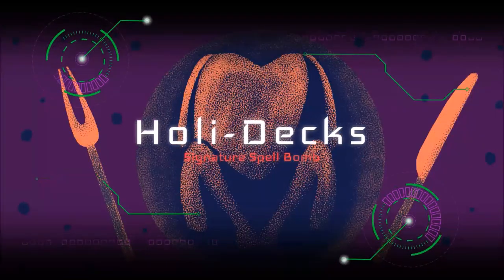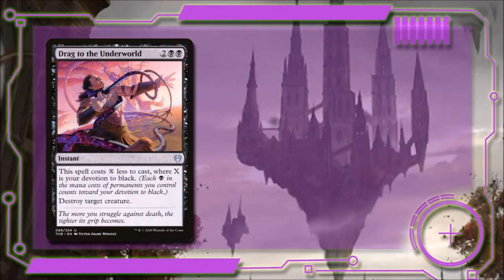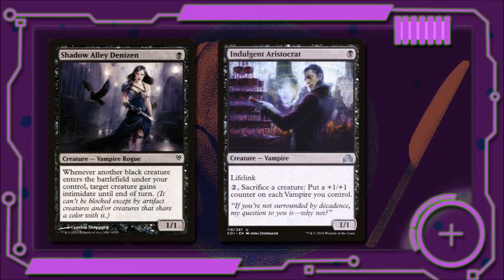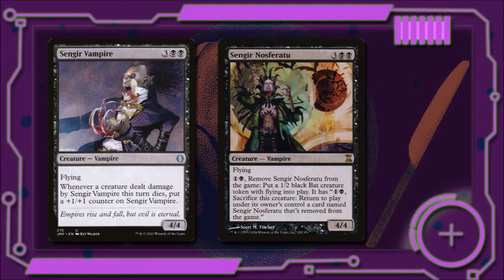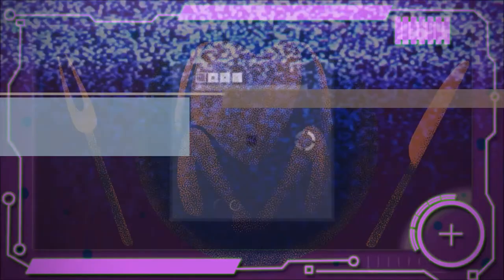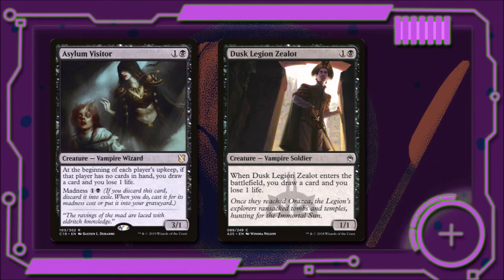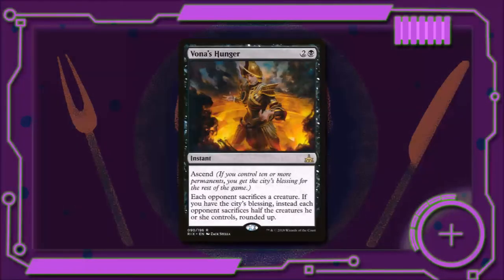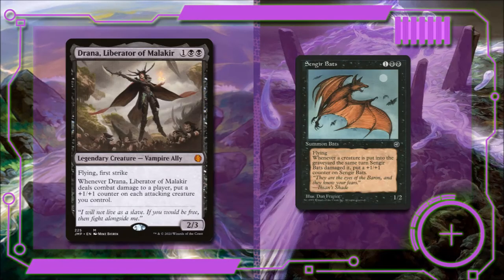FEAST Sorin Imperious Bloodlord - Thanksgiving Mtg Oathbreaker Deck Tech - 006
"FEAST!" is a "Sorin Imperious Bloodlord" family dinner themed Oathbreaker deck to celebrate Thanksgiving. This decks is focused on a family dinner party hosted by one of magics oldest families the Sangir's. Join the family for a feast in this holiday budget oathbreaker decklist, that was featured in episode 05 of the HoliDeck series.